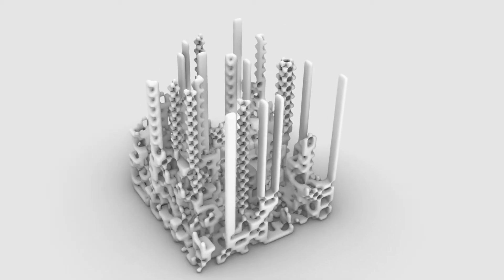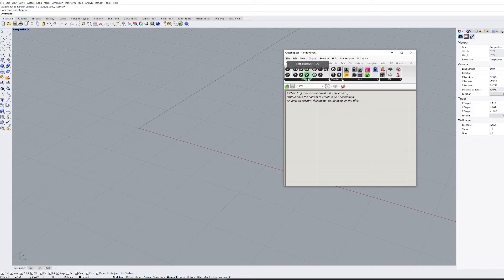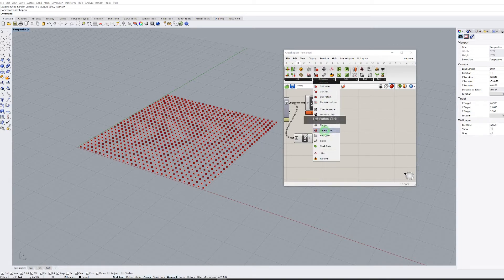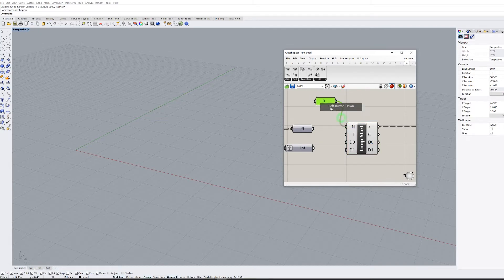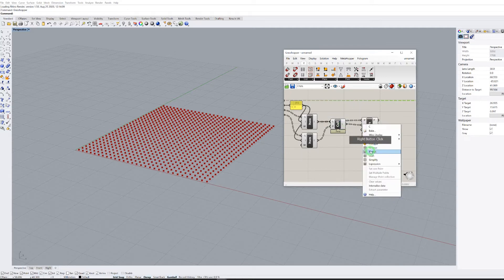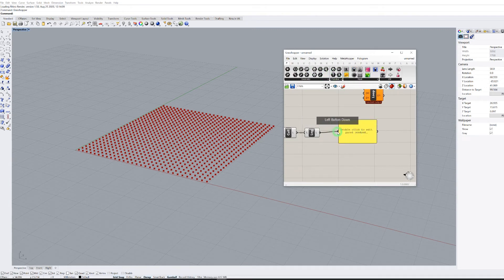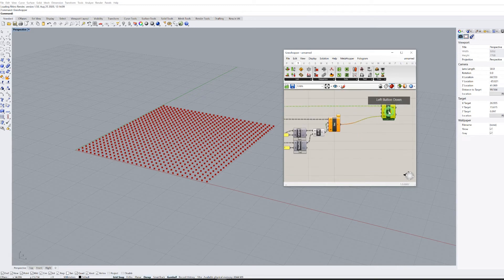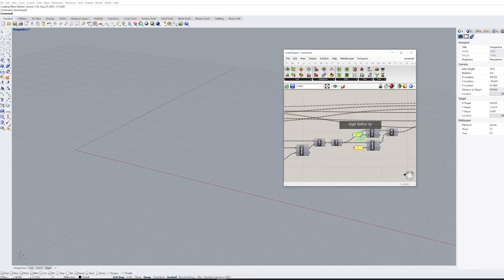Grasshopper+Anemone Advanced Class Intro by Stepan Kukharskiy - Live Academy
Tutor: Stepan Kukharskiy
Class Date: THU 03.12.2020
Class Time: 18:00 [DXB] - 14:00 [GMT]

IMPORTANT

Make sure your computer is prepared and connected to the Internet through a fast broadband cable and not WiFi, this will preserve the bandwidth of the online webinar.